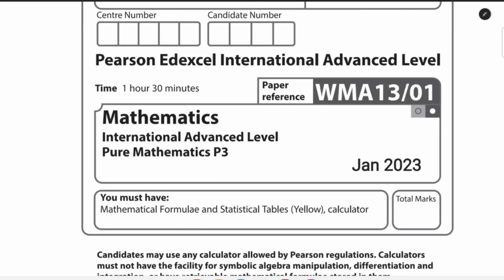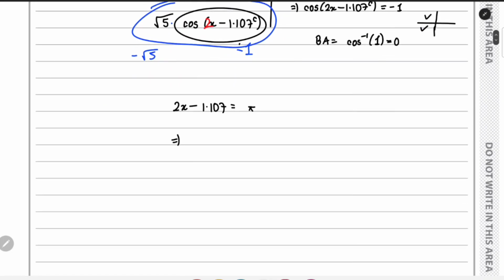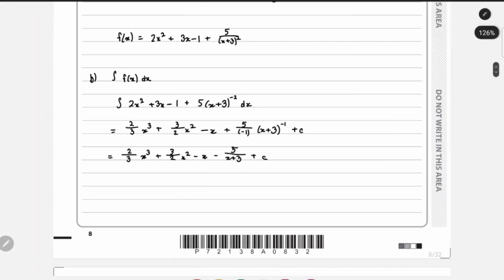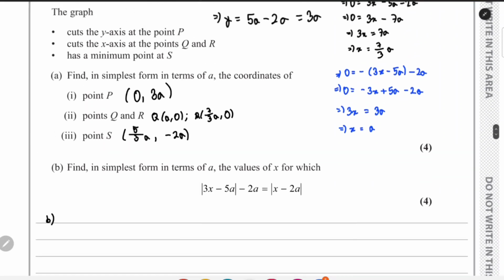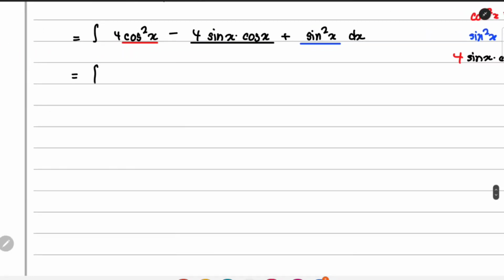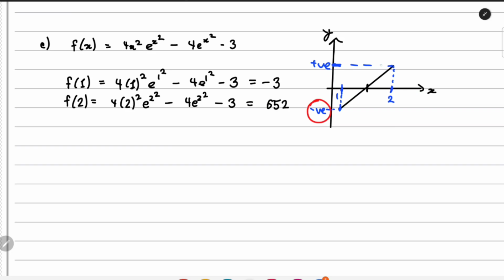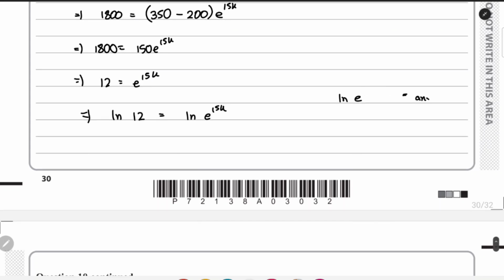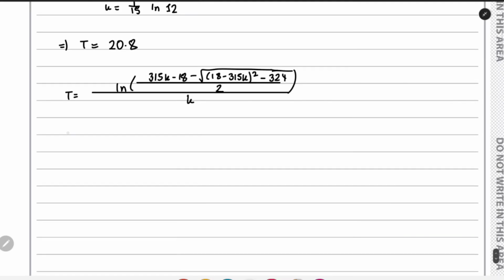IAL P3 January 2023 Question Paper solution Edexcel WMA13/01 (Pure Mathematics 3 P3)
Edexcel IAL P3 Jan 2023 Question Paper WMA13 / 01 (Pure Mathematics 3 P3) A Levels Past paper [Solved QP with explanation]